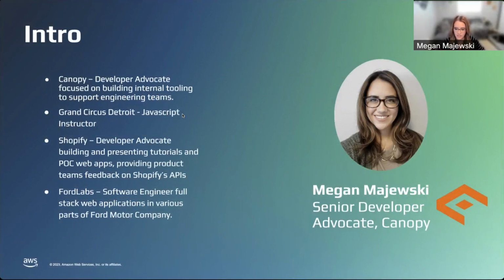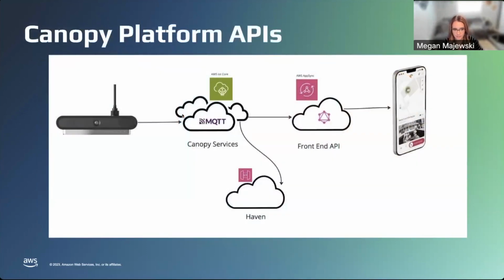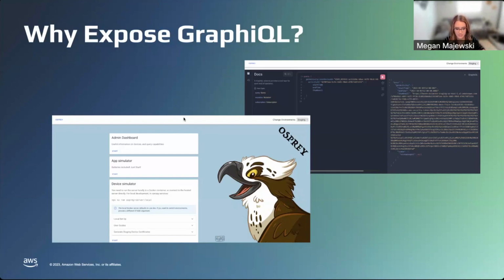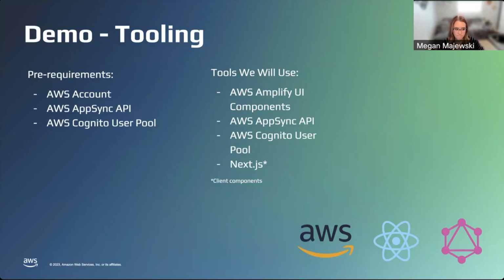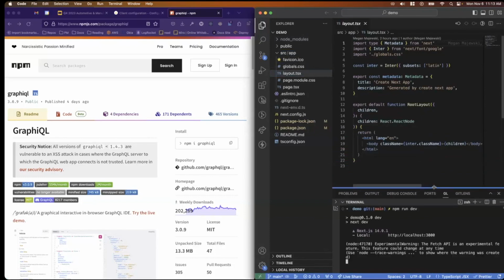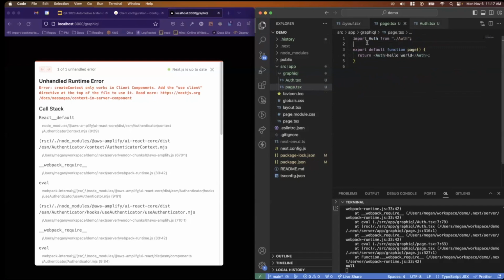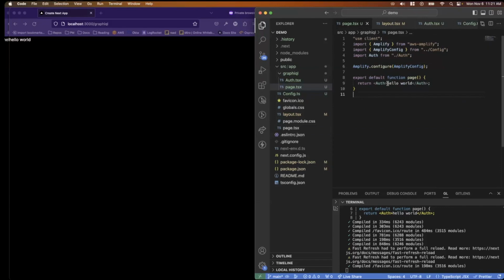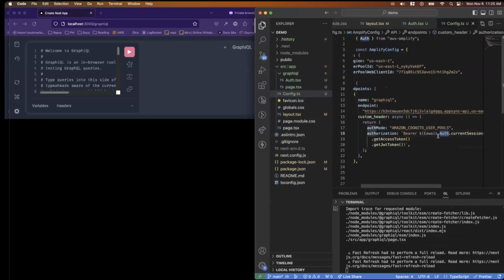Explore AWS AppSync APIs with GraphiQL - AWS Auto and Manufacturing Customer Meetup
Hands-on demonstration of how to use Next.js to expose a GraphiQL IDE for your AppSync API, allowing for easy third-party integration while still limiting AWS console access.